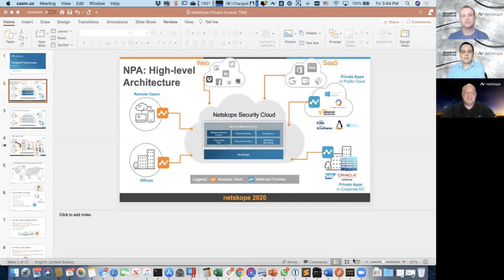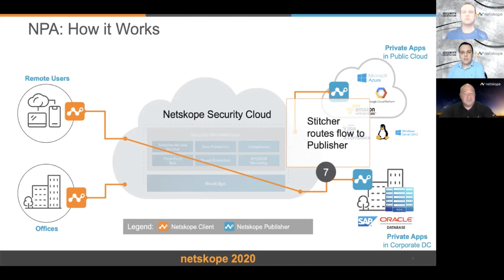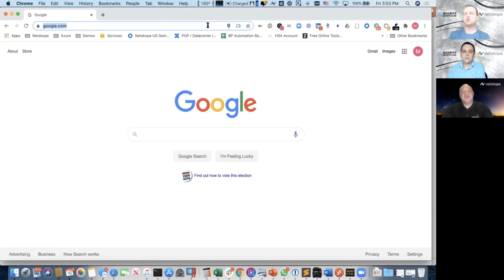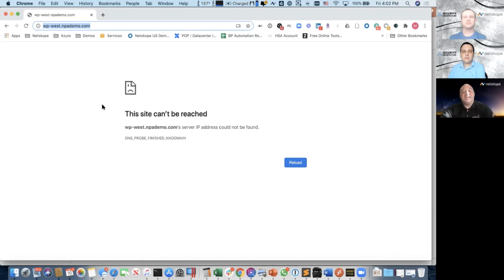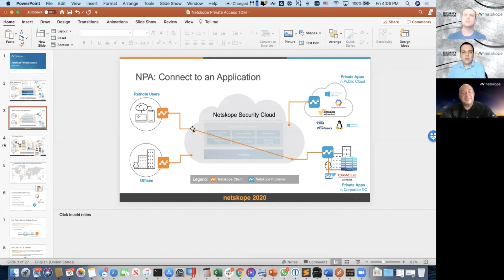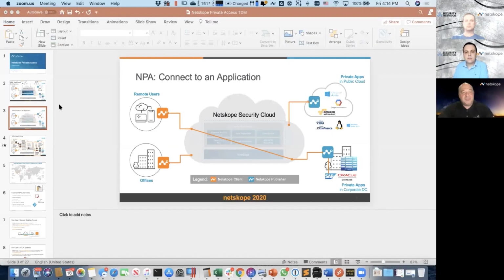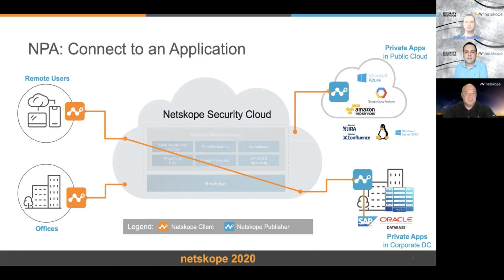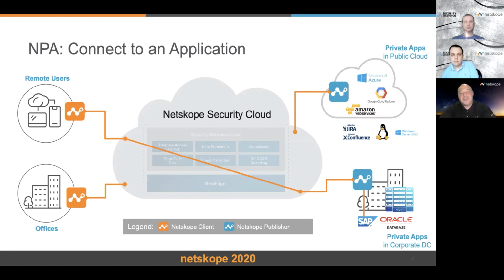Netskope- SASE (ZTNA) - Season 2 - Episode 4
Michael Koyfman from Netskope joins us to discuss their SASE ZTNA solution. Michael is a Principal Global Solution Architect with Netskope. In his role, he advises Netskope customers on best practices around Netskope's product solutions and integrations within the customer's environment ecosystem.

Guest's Bio:
Michael Koyfman is a Principal Global Solution Architect with Netskope.  In his role, he advises Netskope customers on best practices around Netskope deployments and integrating Netskope solutions within customer environments by leveraging integration with the customer technology ecosystem.  He also actively participates in driving and adopting new Netskope product, such as
Netskope for IaaS and Netskope For Web within the Netskope customer base.  Prior to Netskope, Michael spent almost 13 years at F5 Networks as Senior Global Solution Architect, where he was focused on the entire portfolio of F5 security products, and has been a key contributor to implementation, strategy, and evolution of F5 security solutions and portfolio.   Michael helped architect, develop, and demonstrate various unique solutions and integration with various technology and players such as Microsoft, Citrix, Vmware, Okta, Ping, IBM, CrowdStrike, AWS, Azure.

Company Description:
The Netskope security cloud provides unrivaled visibility and real-time data and threat protection when accessing cloud services, websites, and private apps from anywhere, on any device. Netskope understands the cloud and delivers data-centric security from one of the world's largest and fastest security networks, empowering the largest organizations in the world with the right balance of protection and speed they need to enable business velocity and secure their digital transformation journey. Reimagine your perimeter with Netskope.